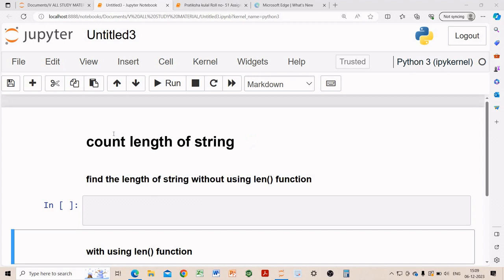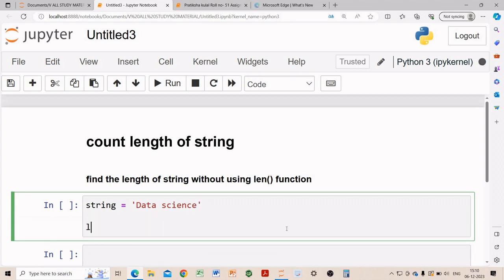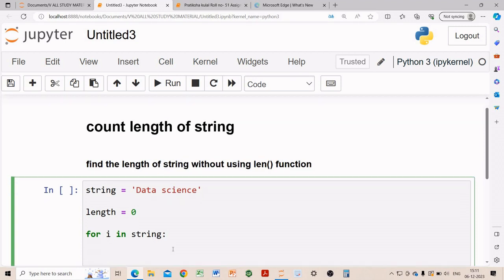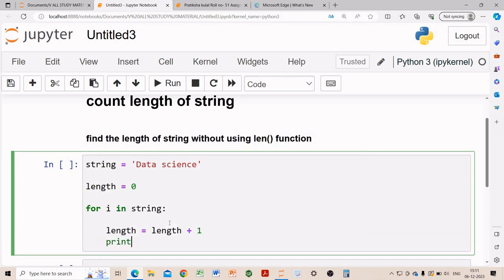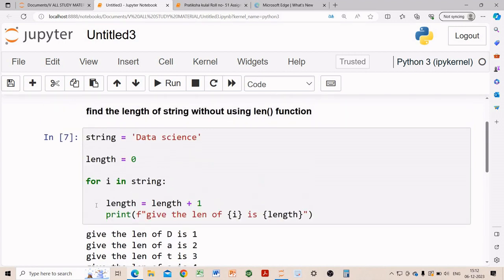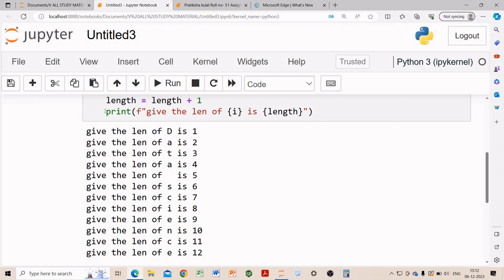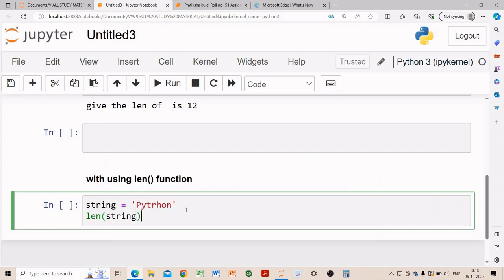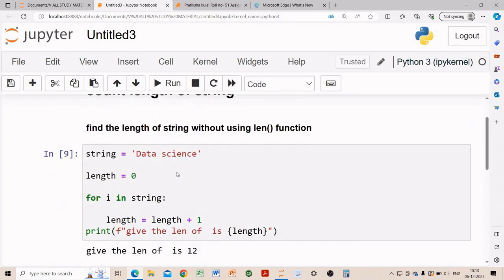How to Count Length of String with and without using lenin python program #2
Python Interview Programs | Creative Data Science | Interview questions |pythonprogramming |Python for Beginners in hindi

How to count length of string with and without using len() python interview program |find length of string .

In this video i have explained one of frequently  asked python interview program which How to find length of string with and without using len().
please do watch whole video to get whole information.

pythonforbeginners 3